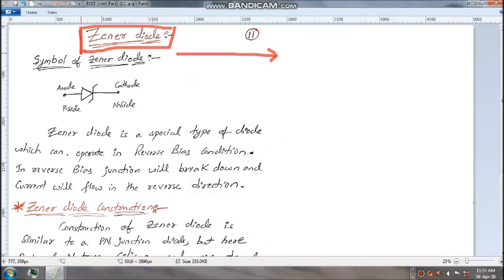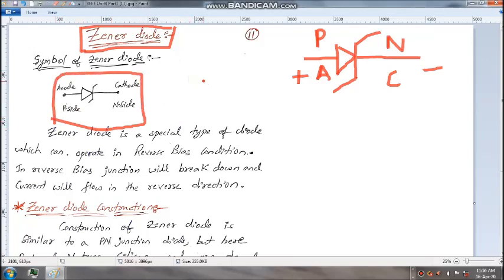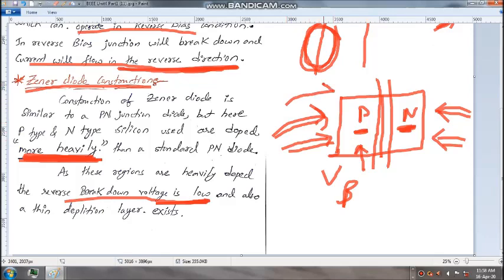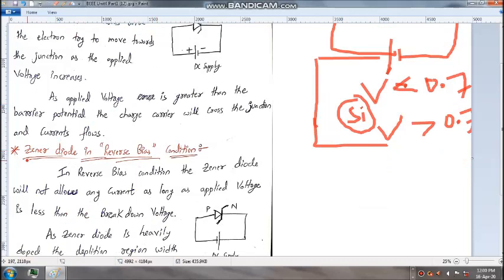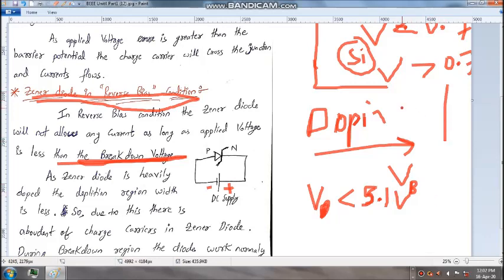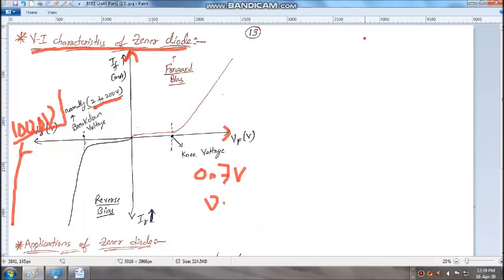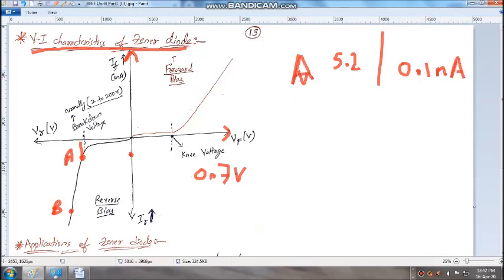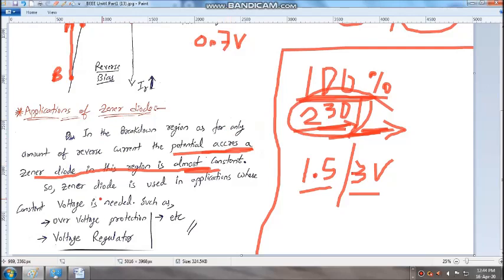BEEE Unit4 L-7(Zener diode symbol, Construction, Forward and Reverse Bias , VI char and application)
Zener diode symbol,
Zener diode Construction,
Zener diode Forward and Reverse Bias,
VI characteristics of Zener diode and
Applications of Zener diode.